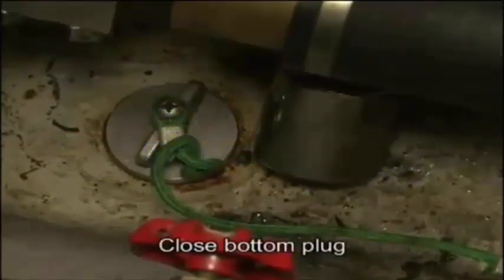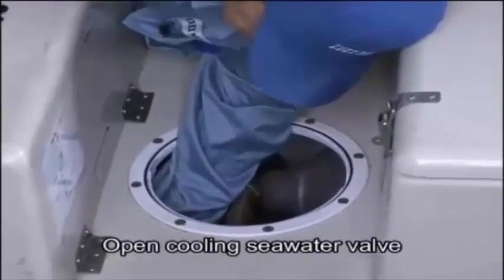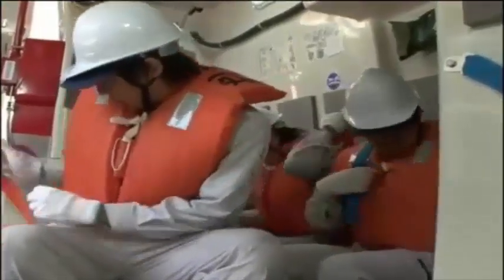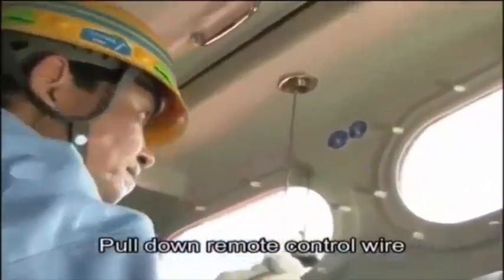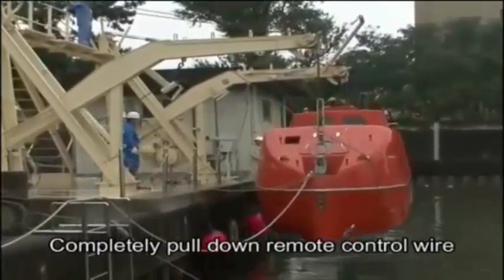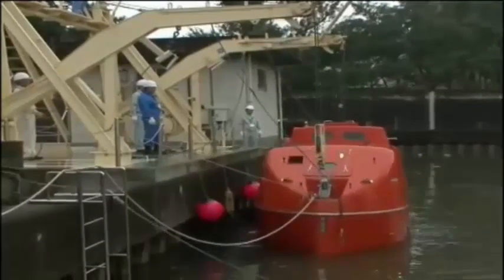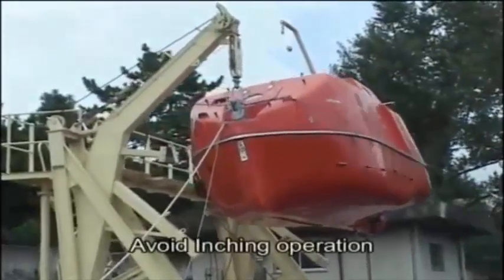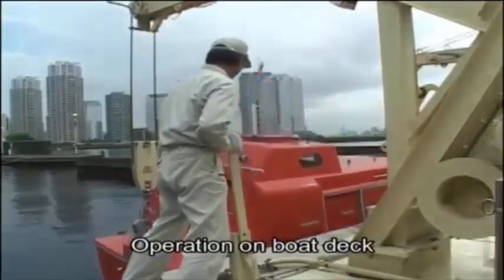Lifeboat Post Boarding Preparations